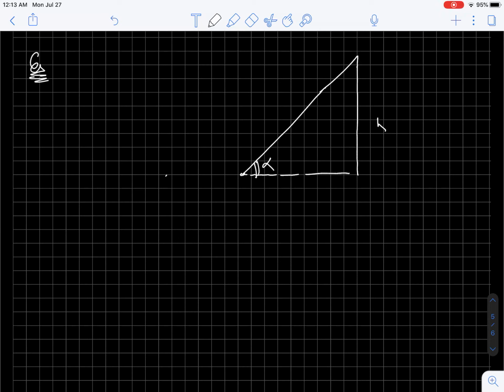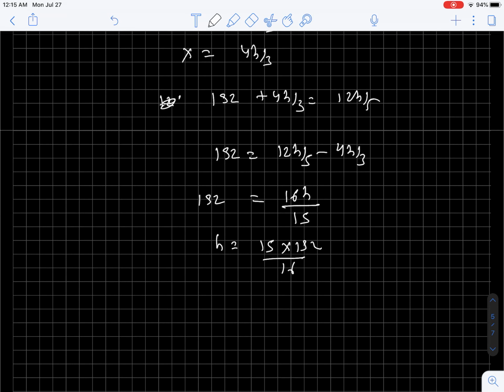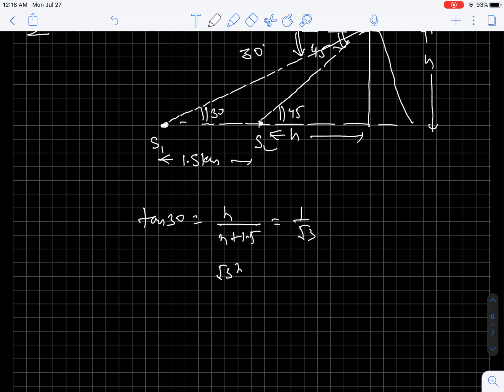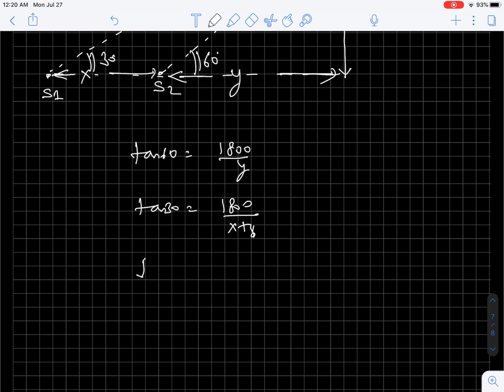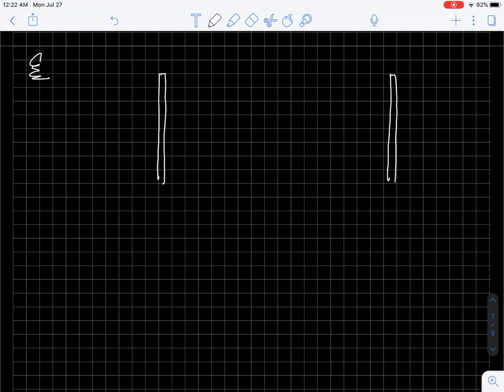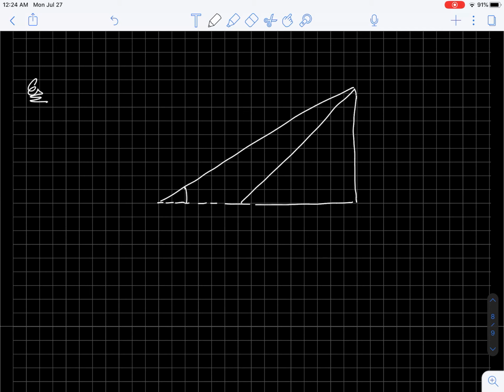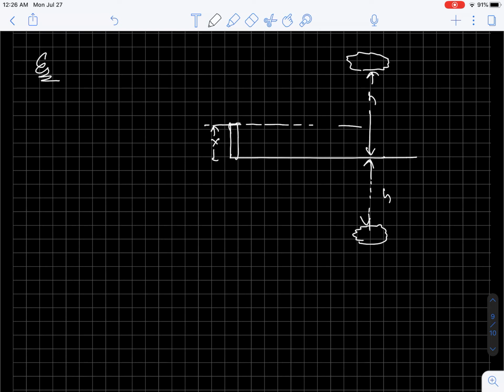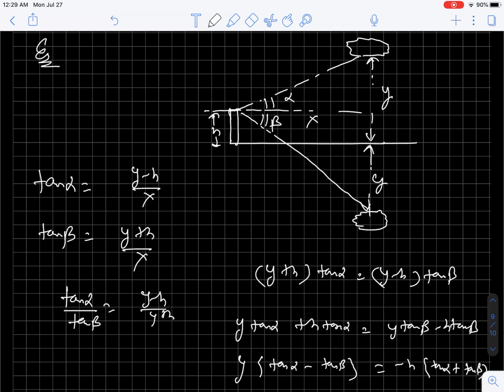10th trigonometry ( lecture 5)